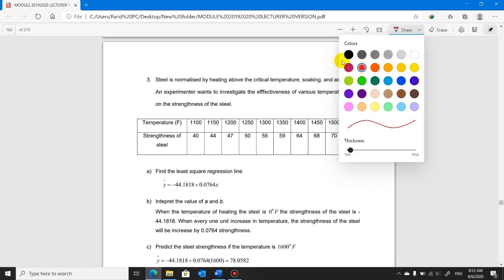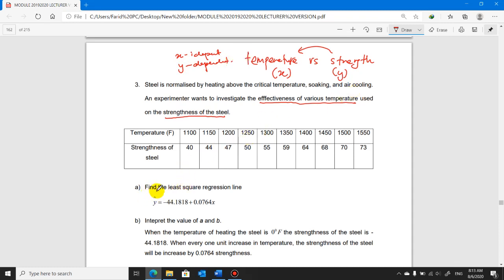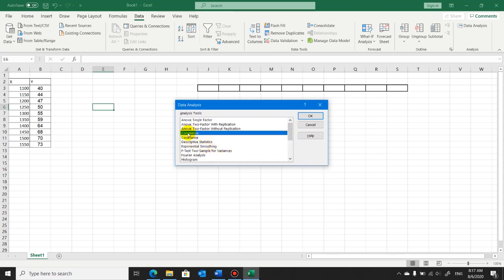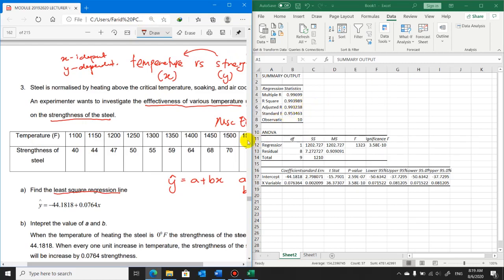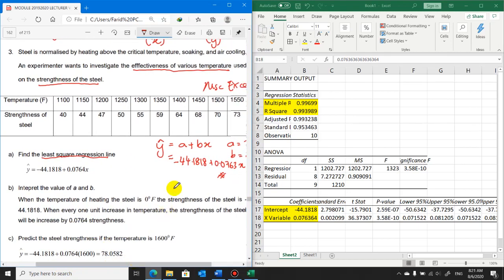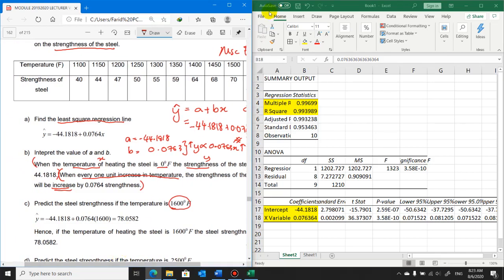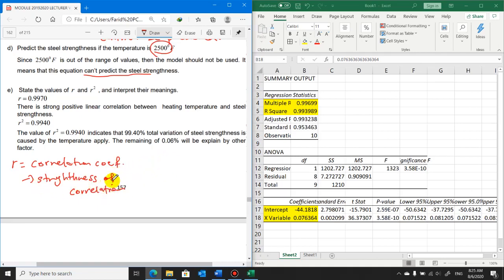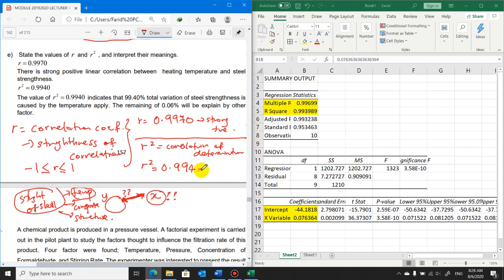Overview of Linear regression